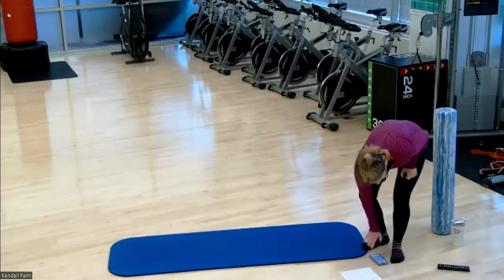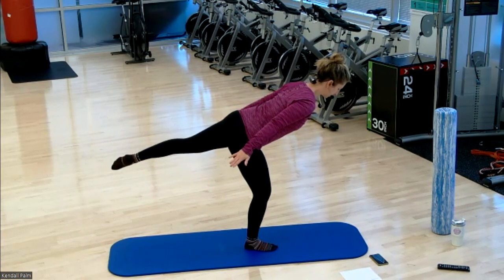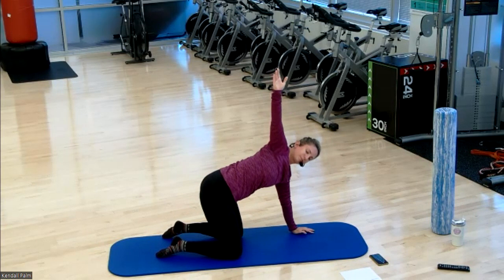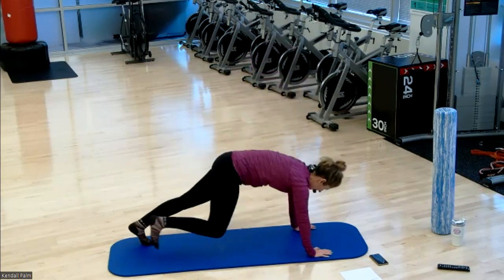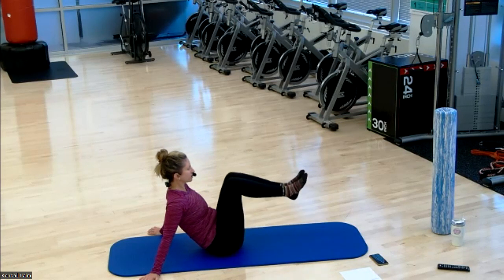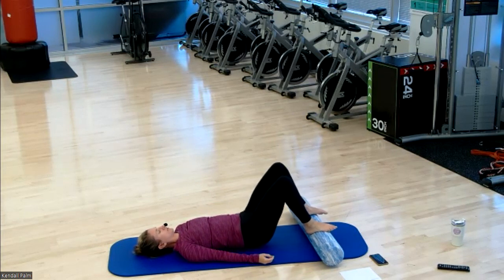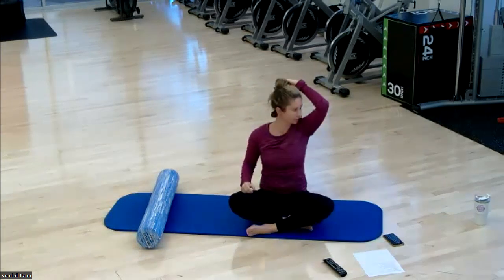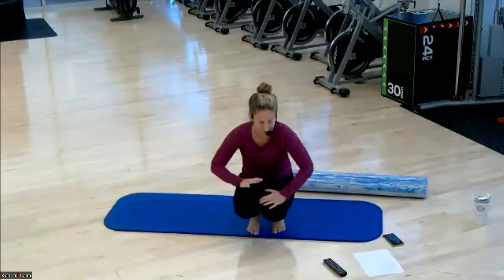Recover + Roll 10.17.23 w/ Kendall